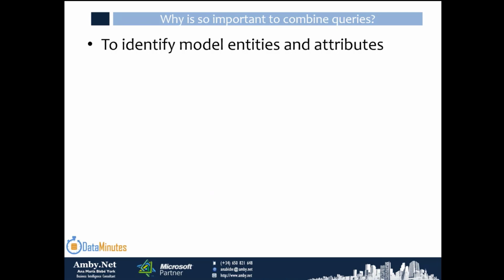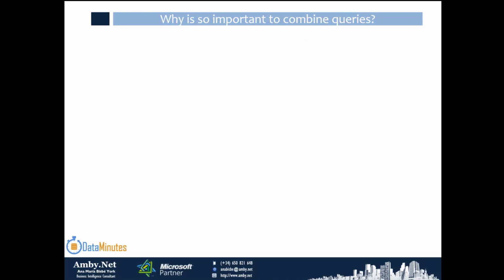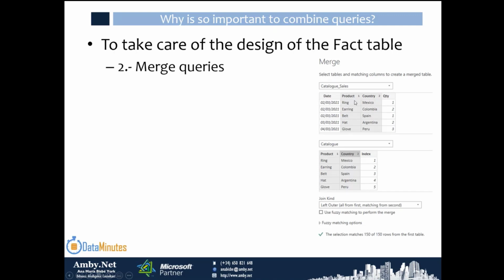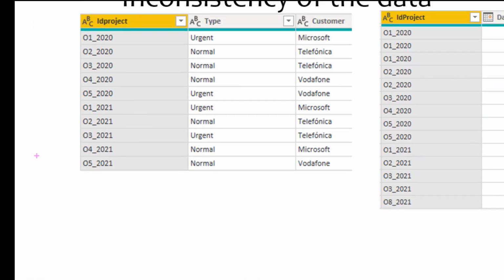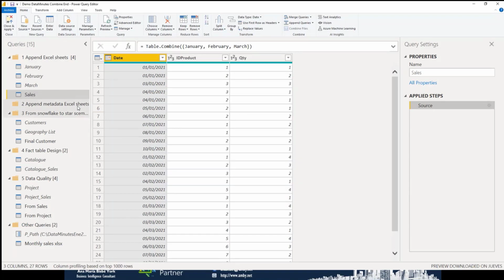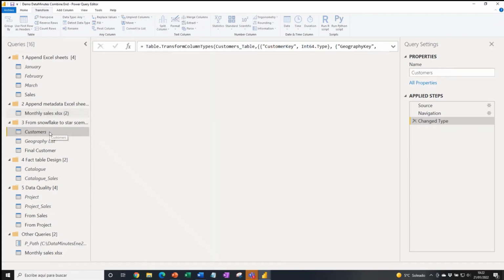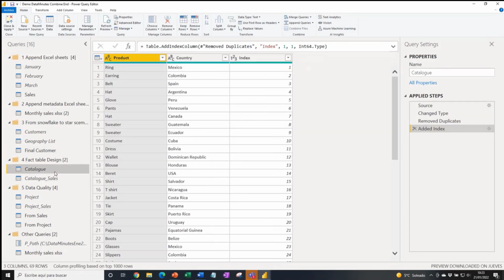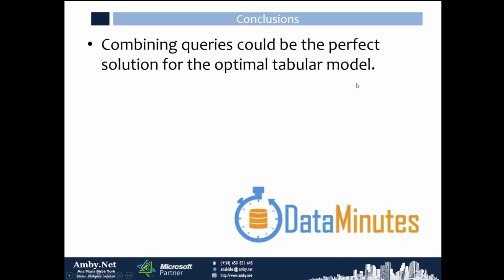Ana Maria Bisbe York - Let's solve problems by combining queries